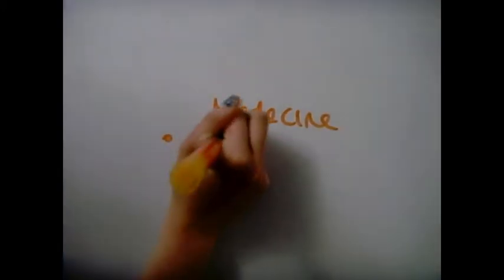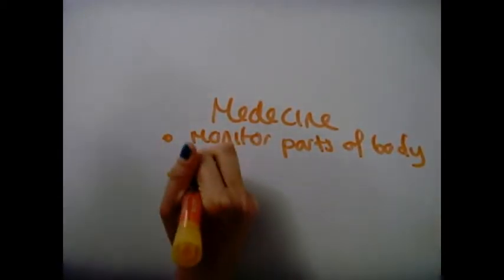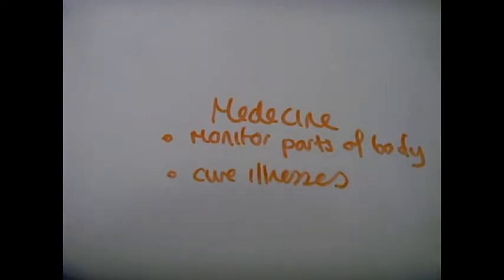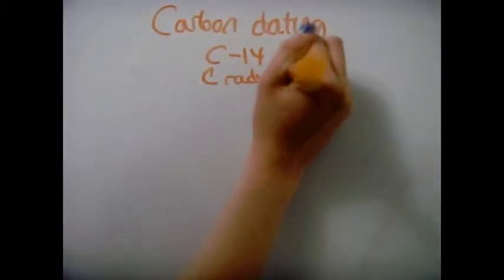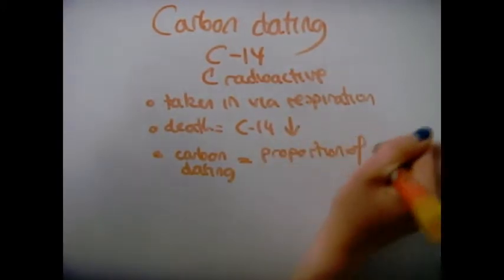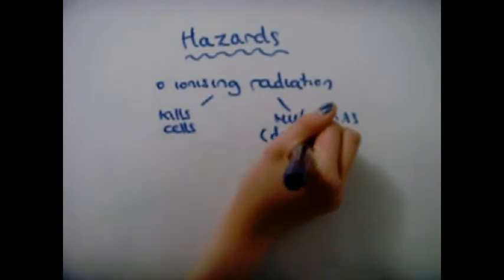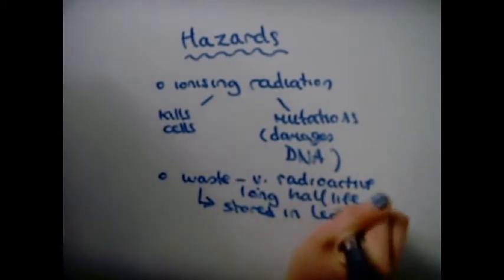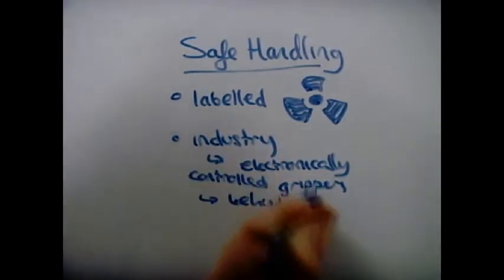Chapter 25 - Applications of Radioactivity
Goes over medical tracers and other uses, gas and liquid tracers, carbon dating, sterylisation, the dangers and handling of radioactive materials.